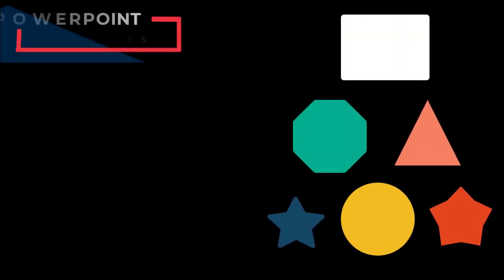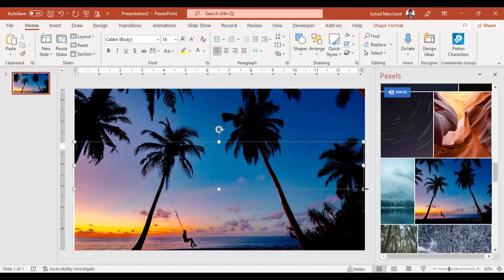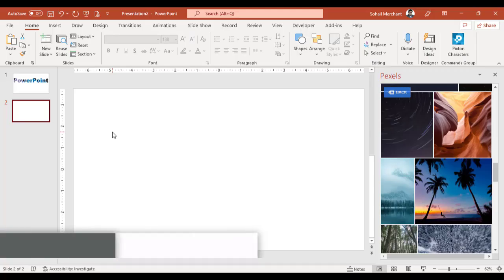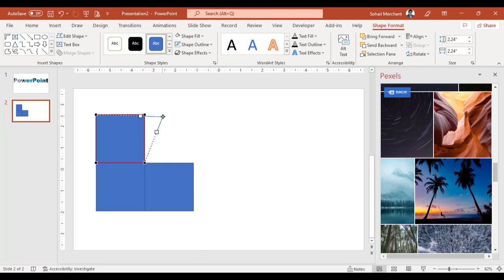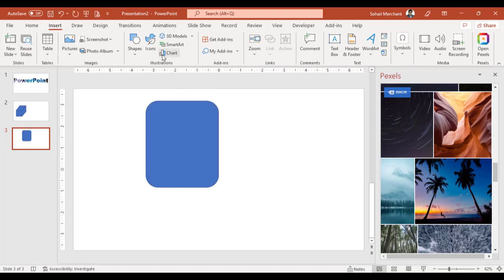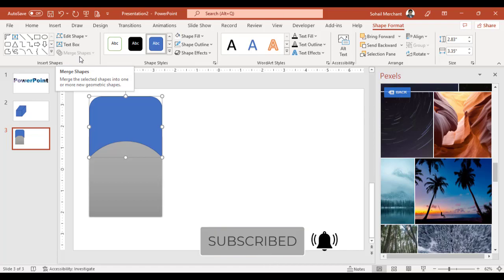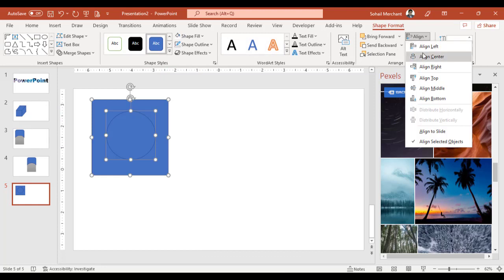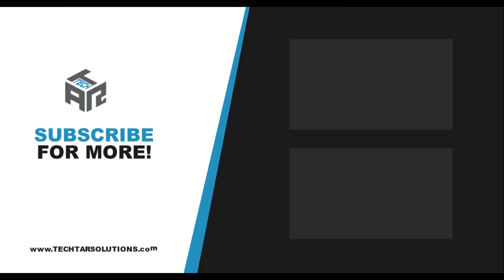Top 5 Shapes Tricks in PowerPoint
Learn my top 5 Shapes Tricks in PowerPoint. These tricks for shapes in PowerPoint will make you a designer from Non-designer. You will learn how to align shapes, merge shapes, Shapes Picture overlay effect, create 3D shapes, Custome shapes, Grouping, and Duplicating Shapes.

⏰Time Stamp⏰

0:00 Intro
0:28 Shapes and Picture Overlay effect
1:16 3D Shapes
2:17 Custom Shapes
3:09 Grouping
3:24 Duplicating Shapes
4:20 Wrap Up